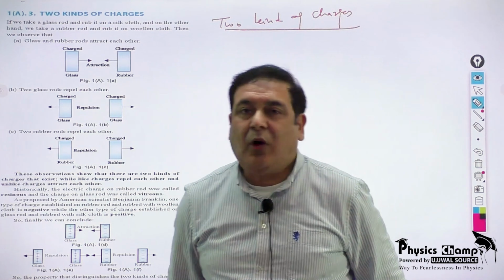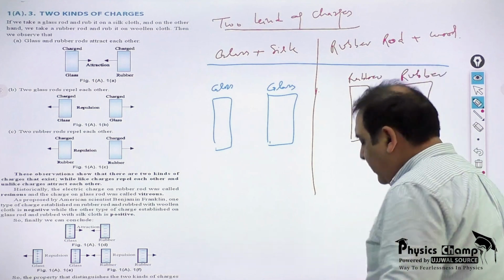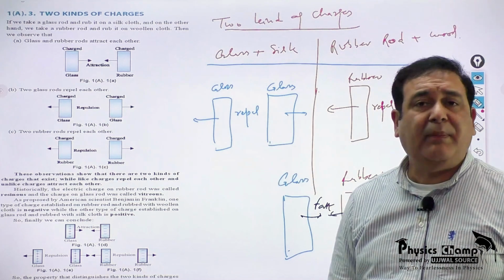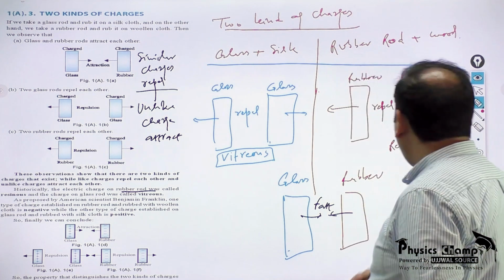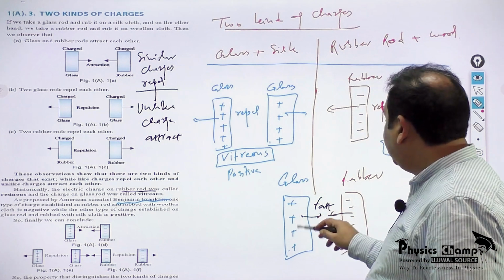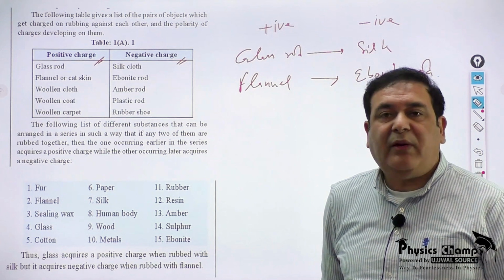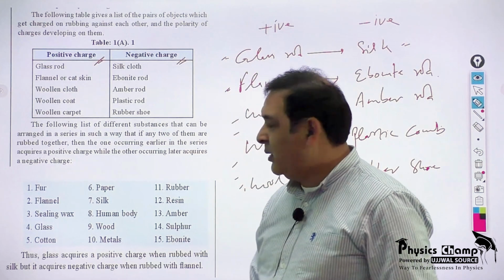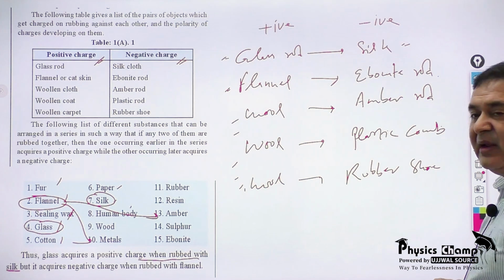Two Charge Particles | Electrostatics Part 2 | Class 12 Physics Champ | By Dr. Anupam Jagga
This is the second video of Electrostatics series which explains about the two charge particles.
This video and physics series is by Ujjwal Source and authored by a well known physics scholar Dr. Anupam Jagga.